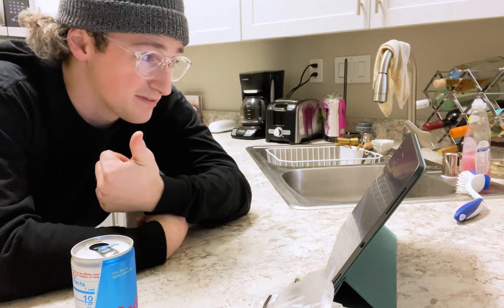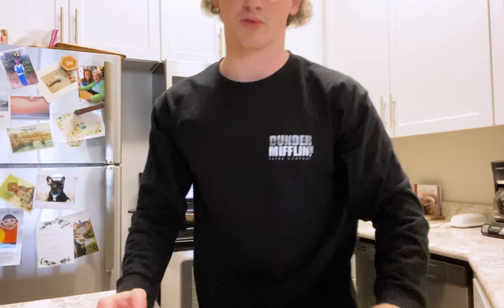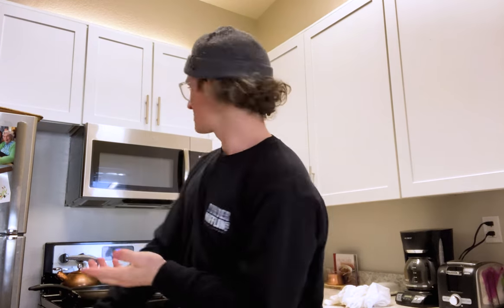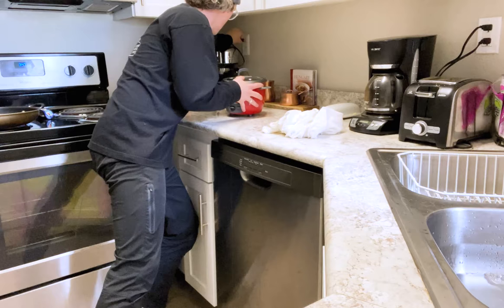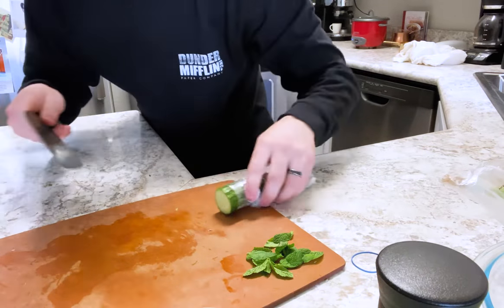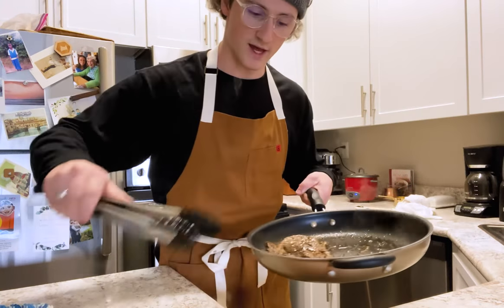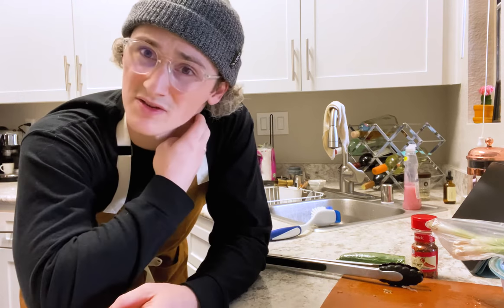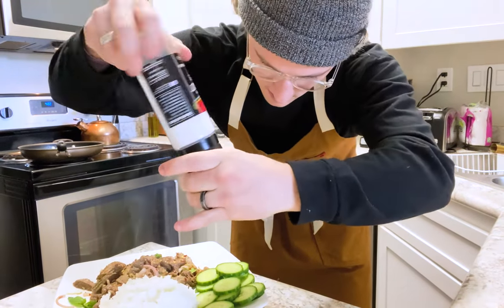THAI BEEF SALAD | COOKING WITH CODY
I started this channel because I love to cook, I love to make videos, and what better way to do a little bit of that. Cooking with Cody will hopefully inspire you to get in the kitchen, roll up the sleeves, sharpen your knife, and make some really great food!

Thai Beef Salad Ingredients:
- Steak of your choice
- Soy Sauce
- Black Pepper
- Shallots
- Green Onion
- Mint
- Fish Sauce
- Fresh Veggies (I used cucumbers)
- Sugar
- Crushed Red Pepper
- Lime Juice (2 Limes)
- White Rice (I used Jasmine Rice)
- 1 Red Bull :)